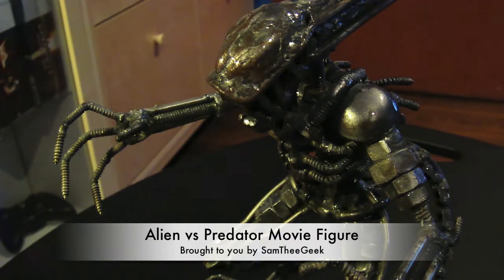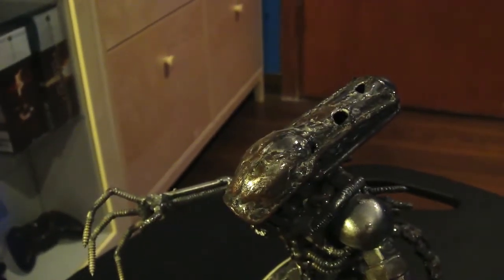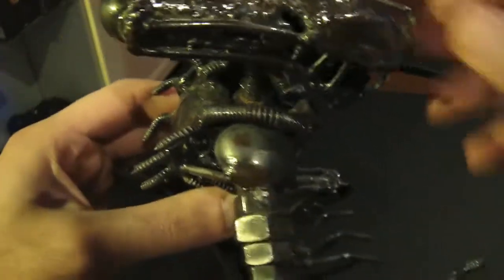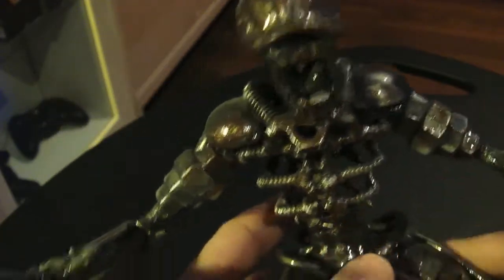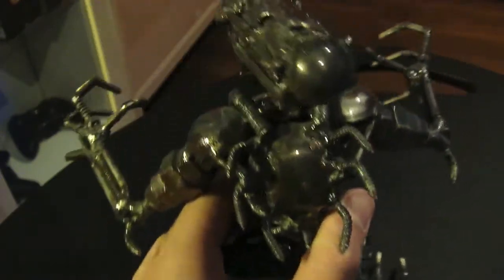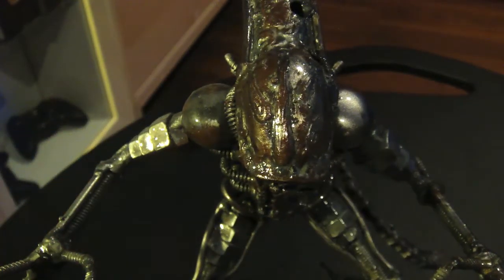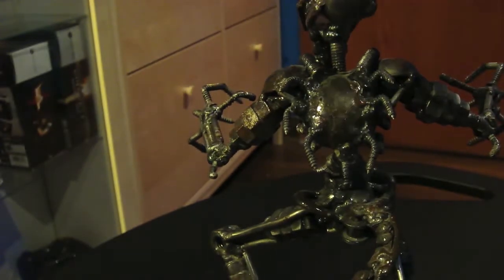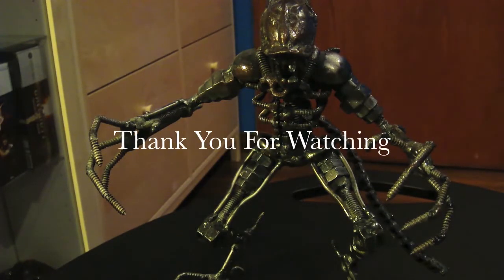Alien vs Predator Figure Review * RARE EXCLUSIVE *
Hey Guys, This is a really cool item for collectors everywhere. Alien vs Predator movie figure and this is the Alien ofcourse. Enjoy